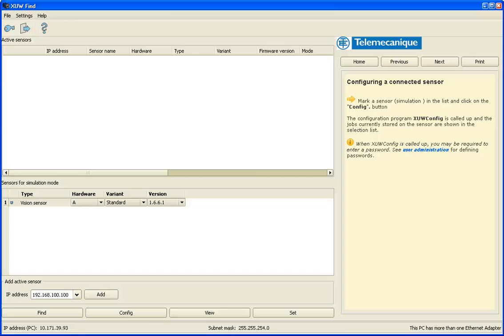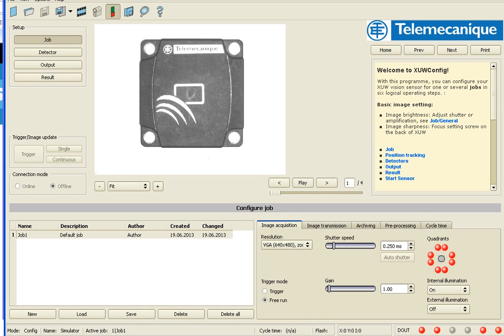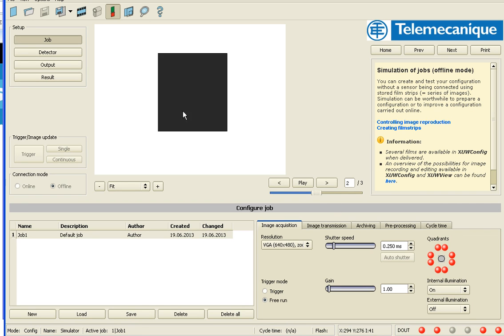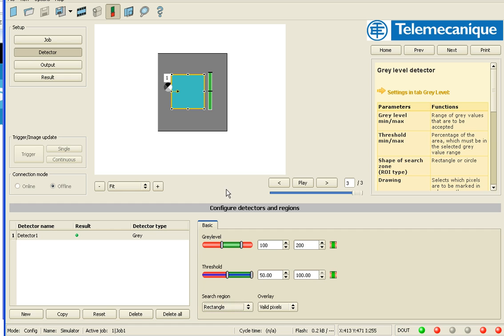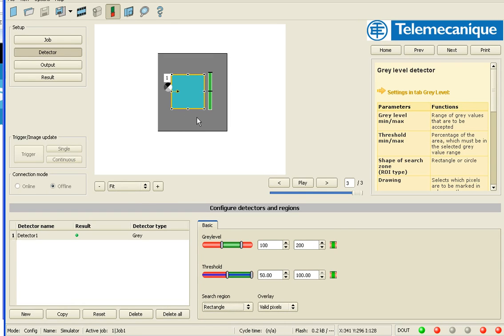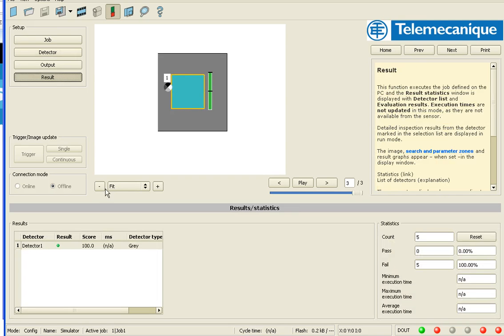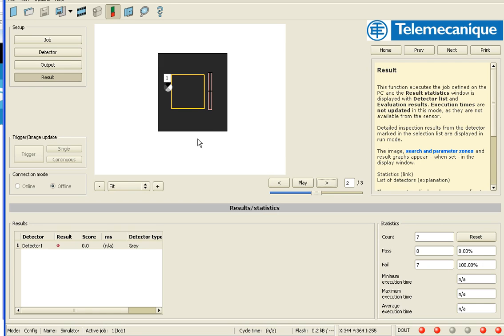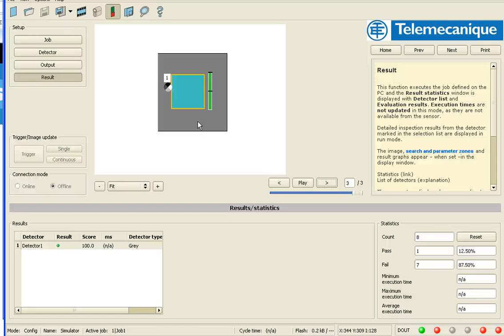Software tutorial - OsiSense XUW – Grey detector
This software tutorial explains you how to set the Grey detector up in the OsiSense XUW software.